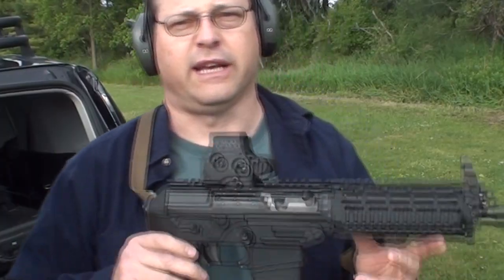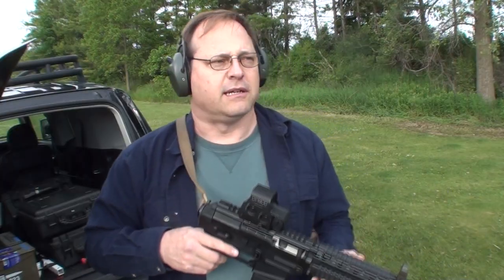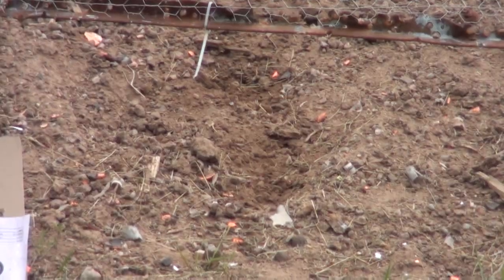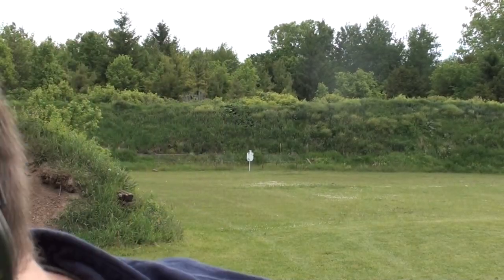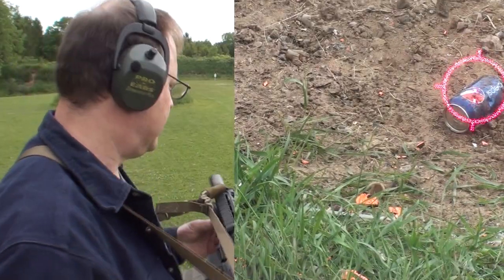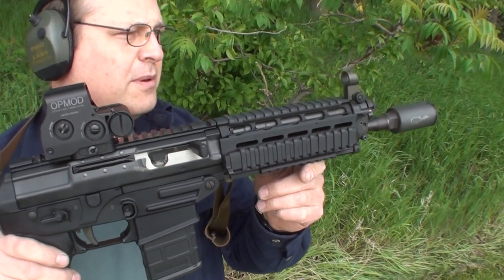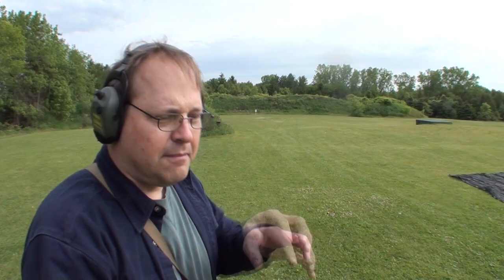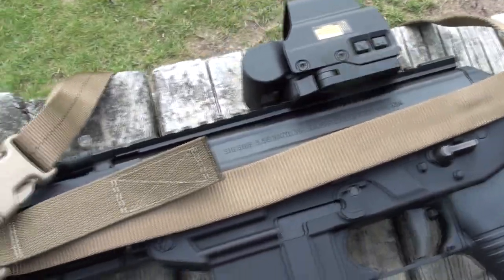Sig P556 Pistol - Just A Novelty?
We've all seen the rifle-caliber pistol videos and forums where the comments often mention how these things are - "fun but impractical".   Well, before we write these high powered pistols off as simply an expensive dirt shooter lets take another look.  You might decide that this type of firearm should be taken seriously as an easily accessible defense tool that you can feel confident with.  And if you happen to have a concealed weapons permit then the pistol classification of this firearm provides people in many states with vehicular options not otherwise available with long-guns or SBRs.

The sling is found under Urban ERT single-point slings - Sig 556 Pistol, "Item# 31-p556".